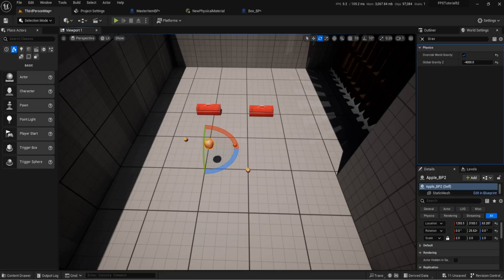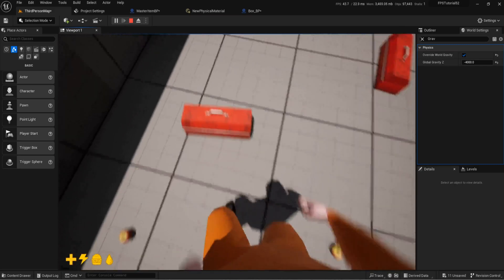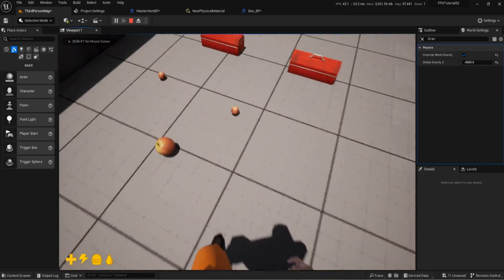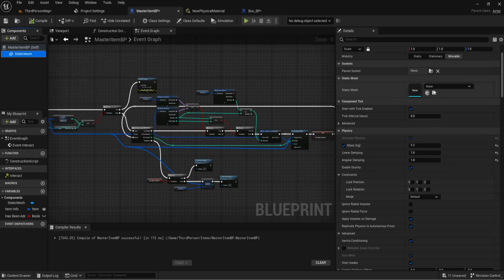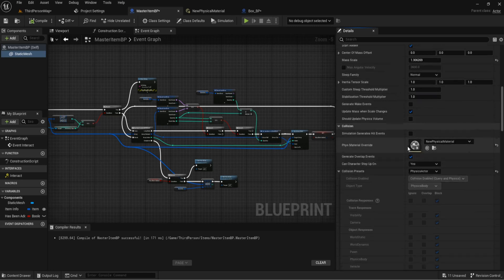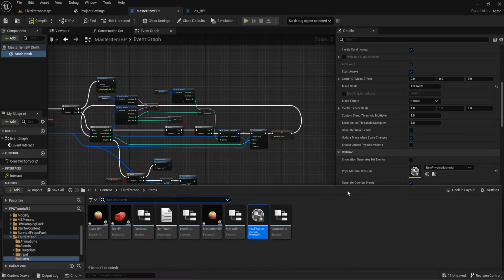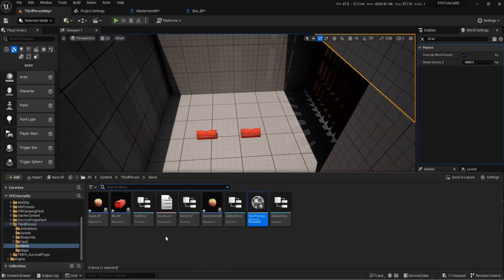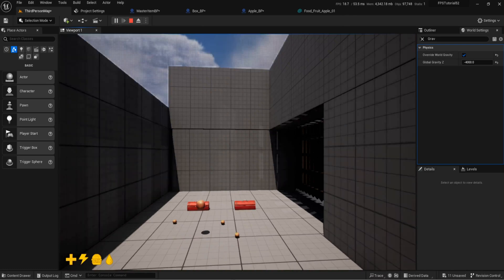Mesh Interaction/Physics Collision - UE5.2 Tutorial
in todays episode were looking at something that doesn't get talked about too much! We're working on being able to kick and push items around the map using our Characters Mesh.